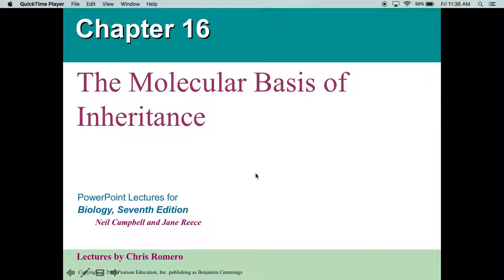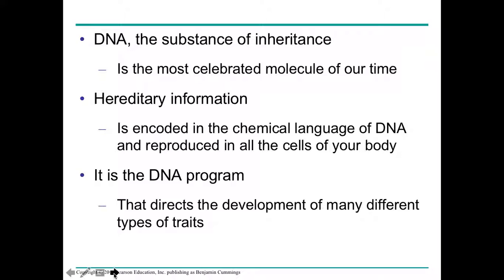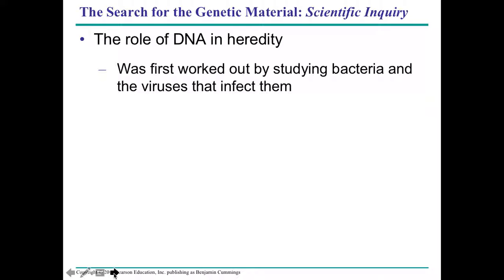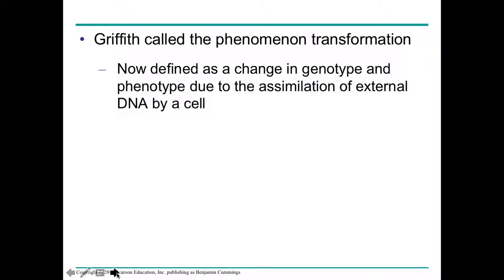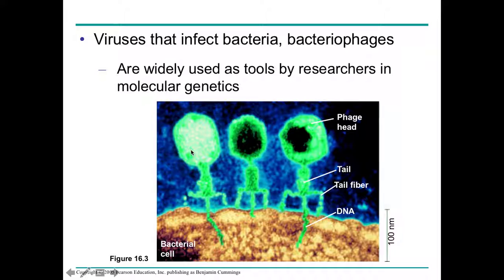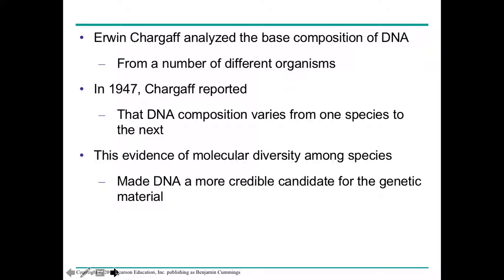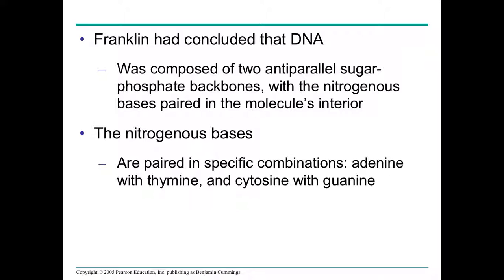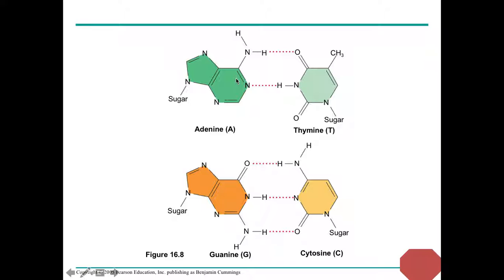Ch 16 Molecular Basis of Life Lecture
Lesson in DNA for AP Biology students. Using Campbell's Biology Powerpoint provided by district.